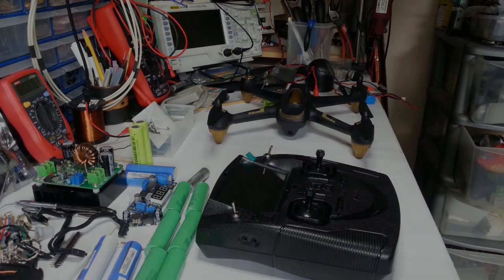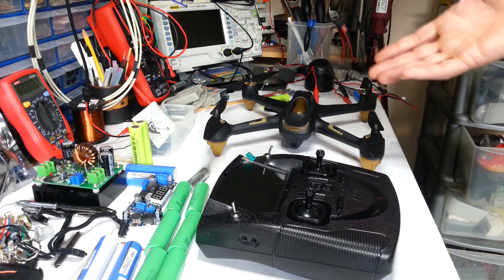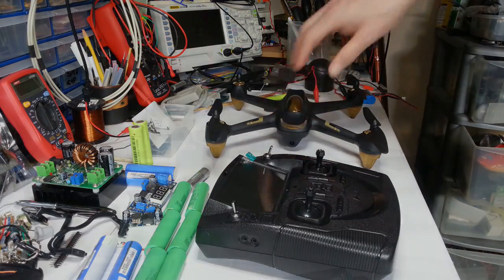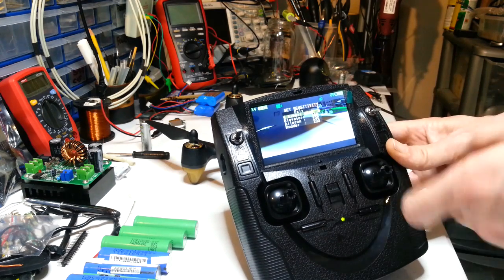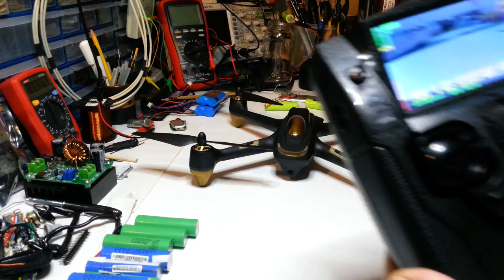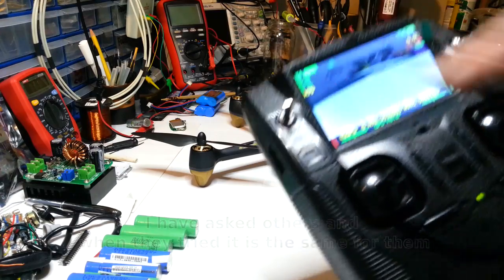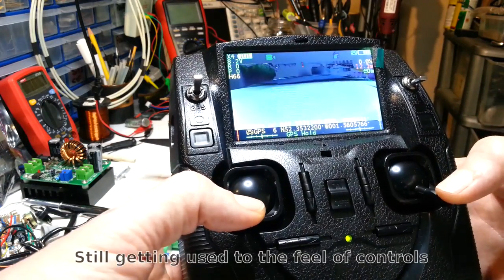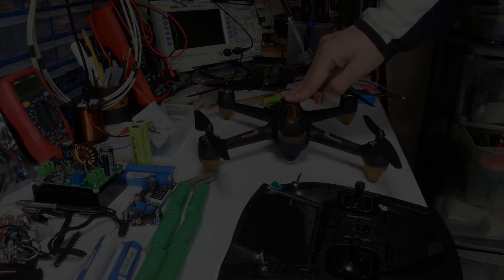Hubsan X4 H501S Out of the Box - Normal Mode Issue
Please read all before rating. Out of the box heads up.
My Hubsan X4 H501s stock firmware version 1.1.9.
Normal mode does not work. Default start up in expert mode.
I was hoping I could practise with this quad in normal mode where the movement setting are at 60%,  like low mode on other quad-copters. Mine and others it seems defaults to expert mode 100% and will not start the propellers in normal mode.
I love this quad and after speaking with support at Gearbest am confident a solution will be found. I hope sooner rather than later.
I have lots of experiments I am going to do with this quad and some mod's. I will start by making a larger capacity battery mod which will be rechargeable from a charge socket on the controller.
Next extended range. I would like to see if you can turn off the screen when it is not required. Anyone have any ideas on this?

Just been told, it works using firmware version 1.1.17
I understand it also tunes GPS and makes other tweaks.
HAPPY DAY'S!